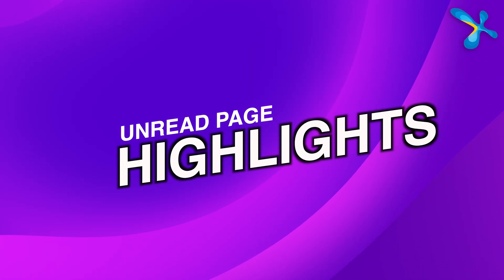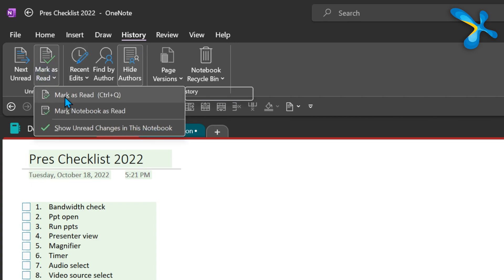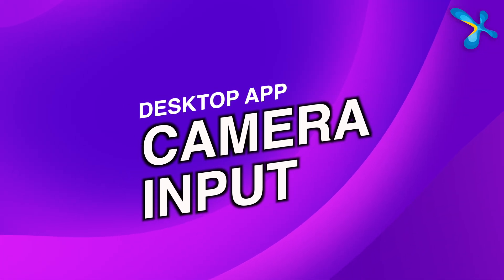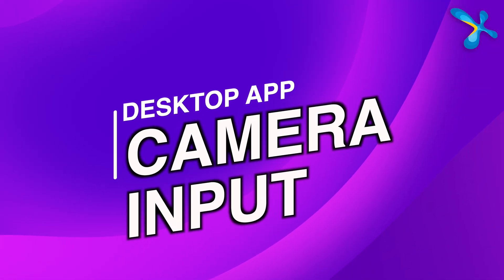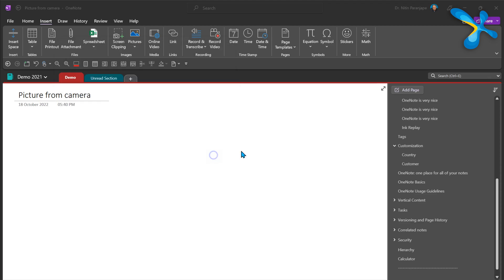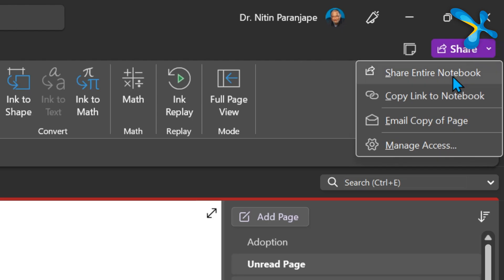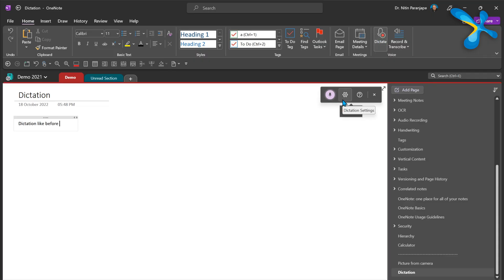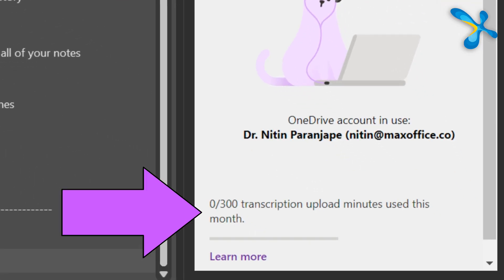Onenote 2022 - All new features explained! | Efficiency 365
Onenote 2022 comes with quite a few new features and updates.
We explain all the new features of onenote #2022 and how to use them for your convenience.

Efficiency Best Practices for Microsoft 365
130 best practices everyone must know